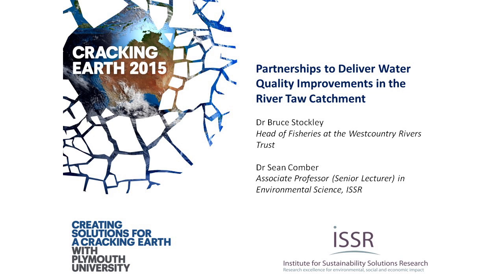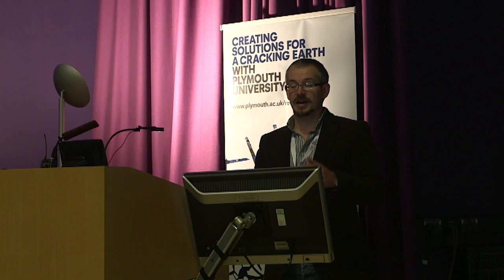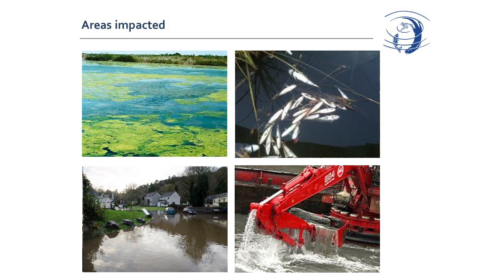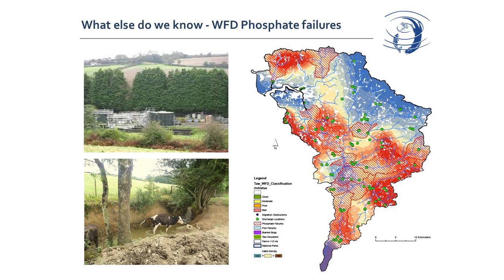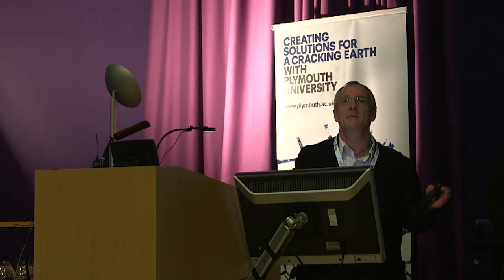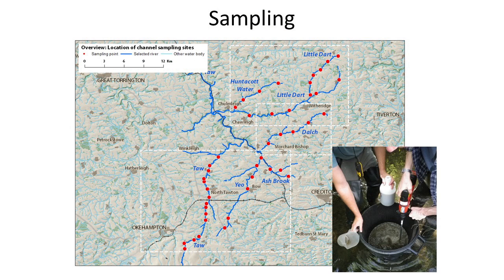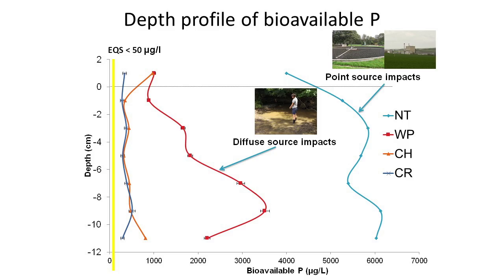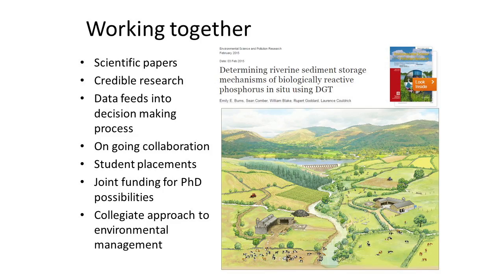Partnerships to Deliver Water Quality Improvements in the River Taw Catchment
Bruce Stockley (Head of Fisheries, Westcountry River Trust) and Dr Sean Comber (Associate Professor (Senior Lecturer) in Environmental Science, Plymouth University)